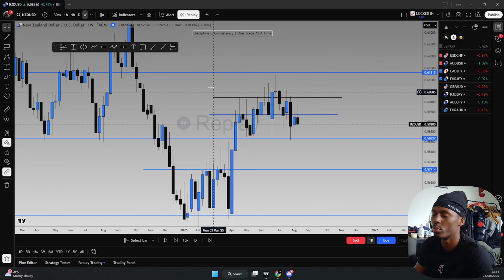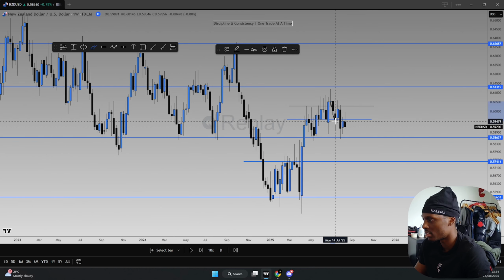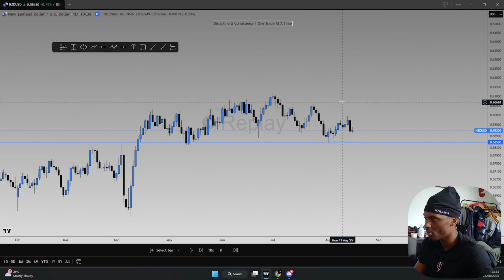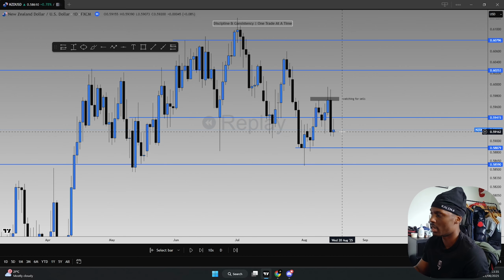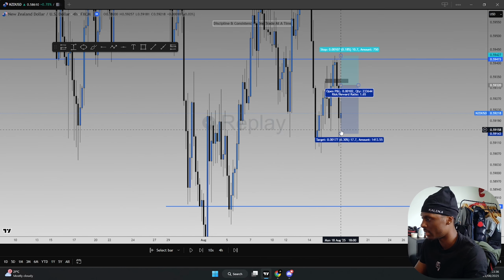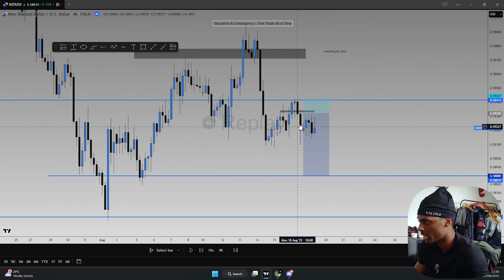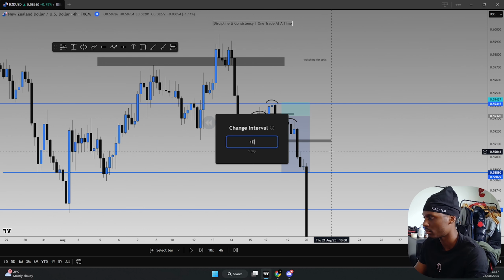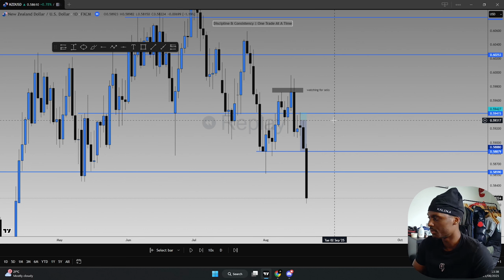SIMPLE BREAK AND RETEST Forex STRATEGY | NZDUSD 4R Trade Breakdown